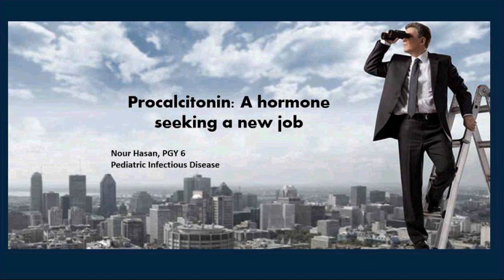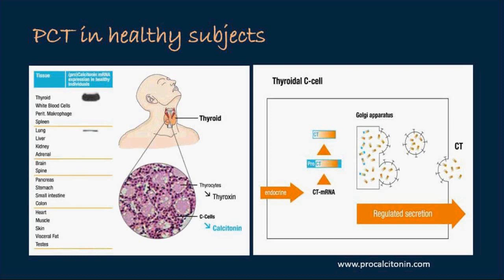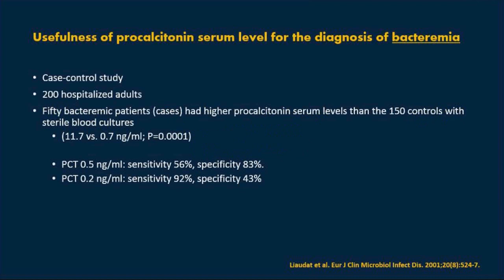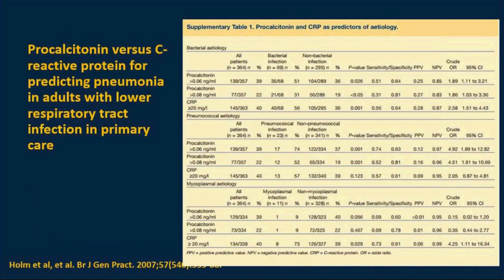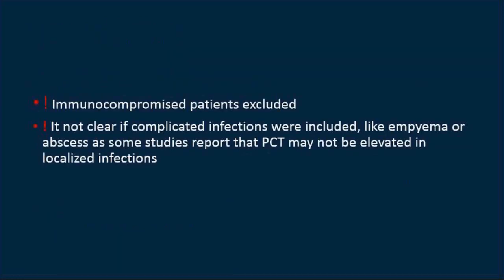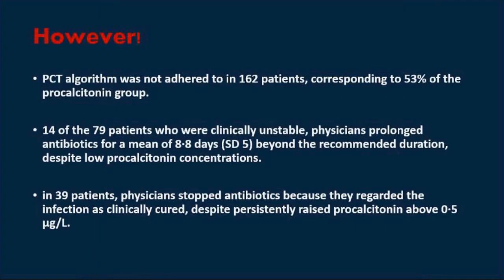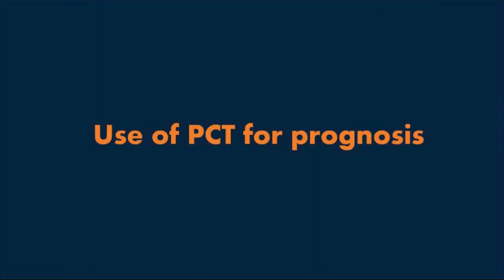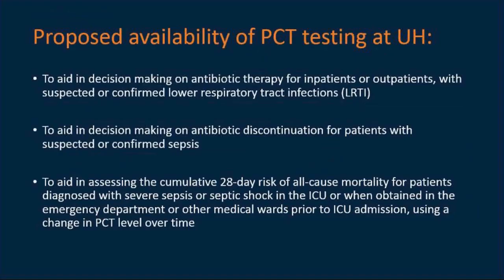“A Hormone Seeking a New Job” by Nour Hasan, MD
Grand Round presentation at University Hospitals Cleveland Medical Center and Case Western Reserve University School of Medicine Department of Medicine on “A Hormone Seeking A New Job” by Nour Hasan, MD.